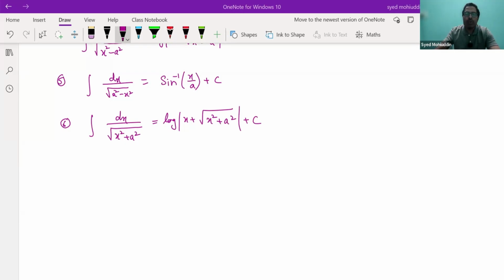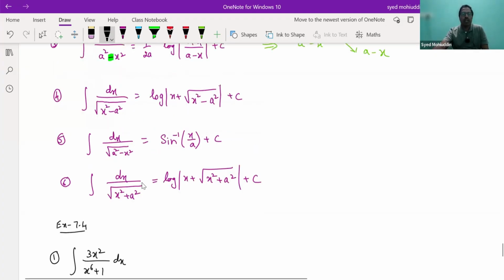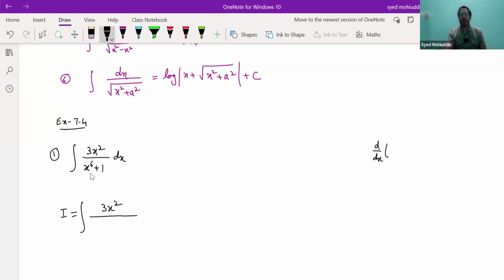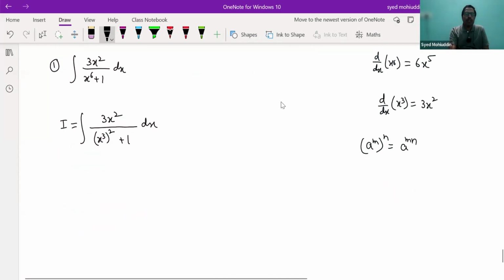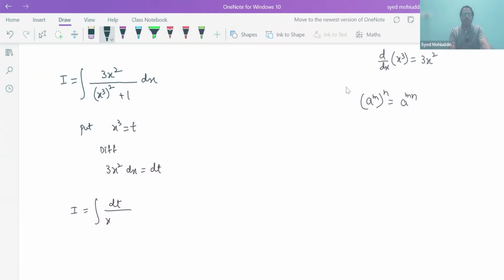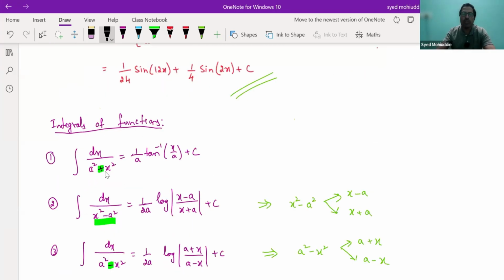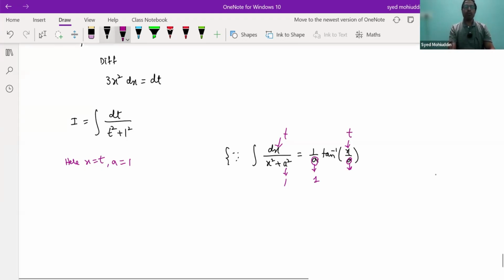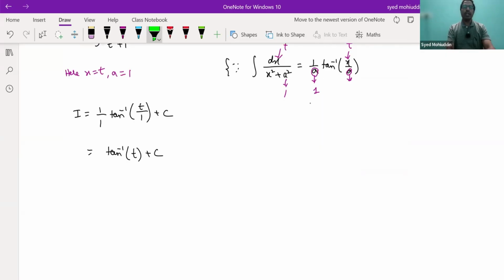integration 29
1. Method of finding Complimentary Function when the roots of the equation are real, equal and complex.
47.